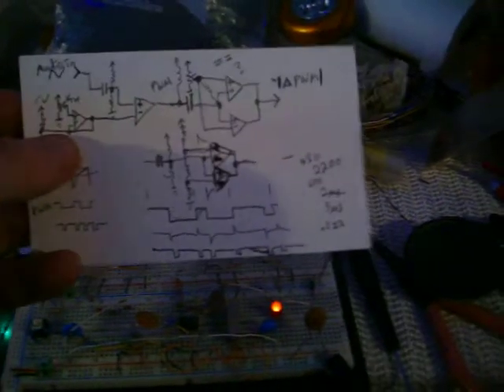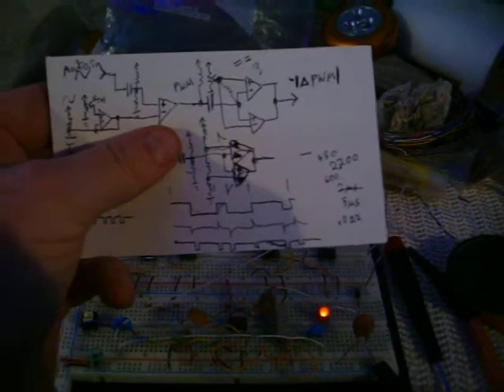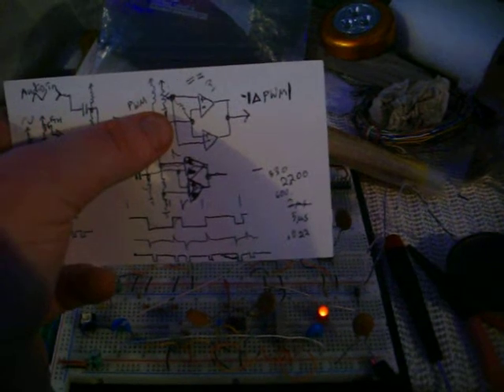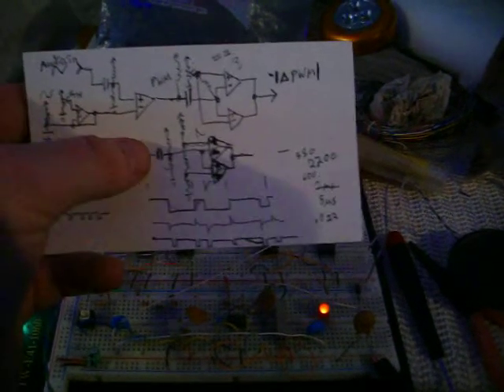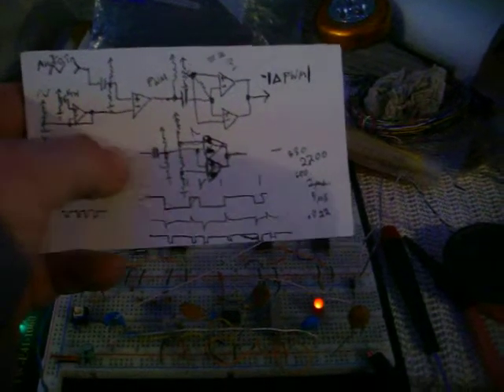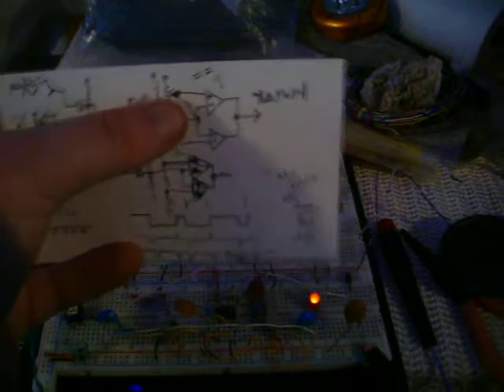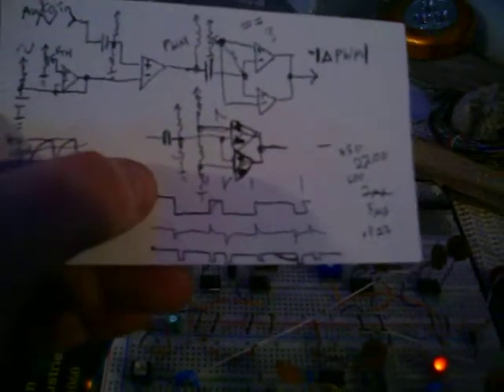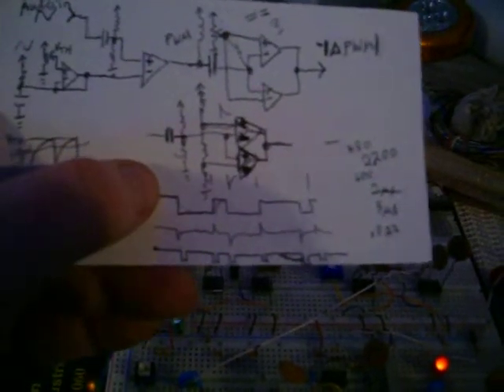Single-Comparator T-Flip-Flop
Floppy Drives are read/written with a falling-edge pulse for every change in flux (north-to-south, and south-to-north). Here I've encoded audio into PWM, then extracted each PWM edge, converting them to falling-edge pulses to eventually be written to a floppy disk. My single-comparator T-Flip-Flop then converts those falling. edge pulses back to PWM, and drives a speaker.